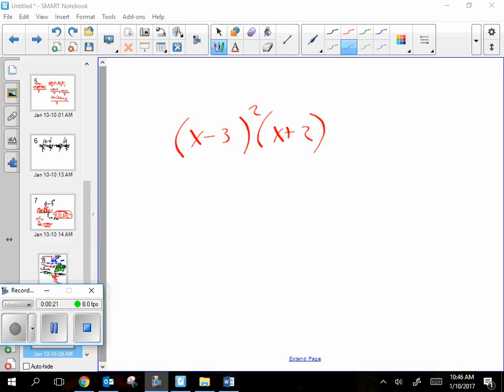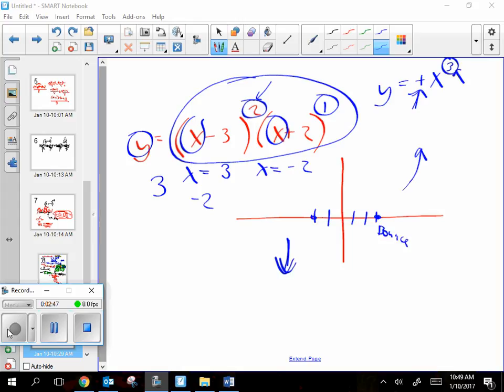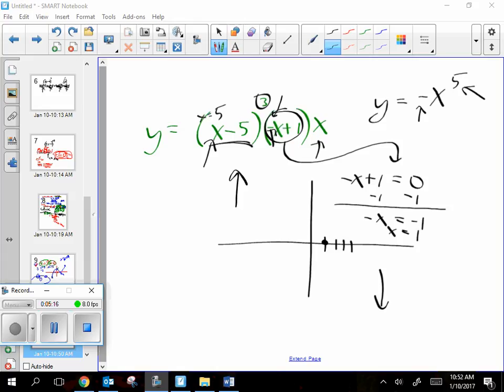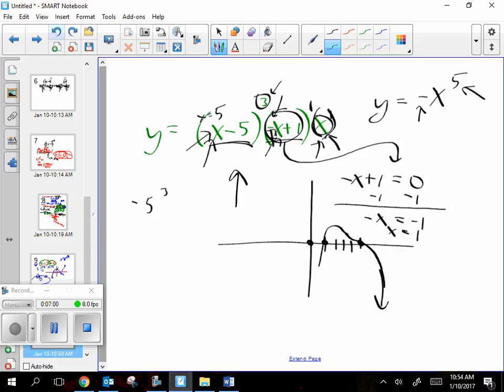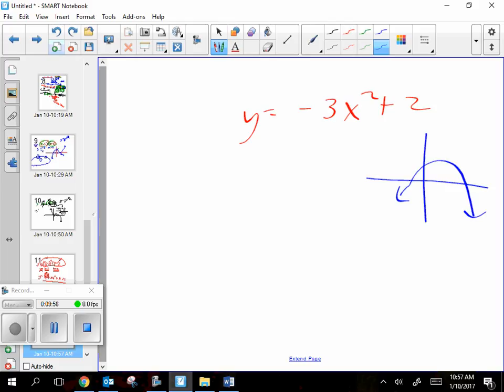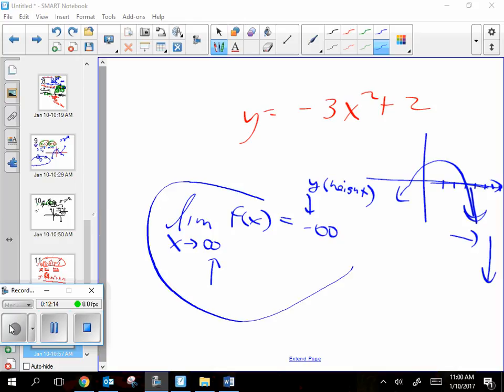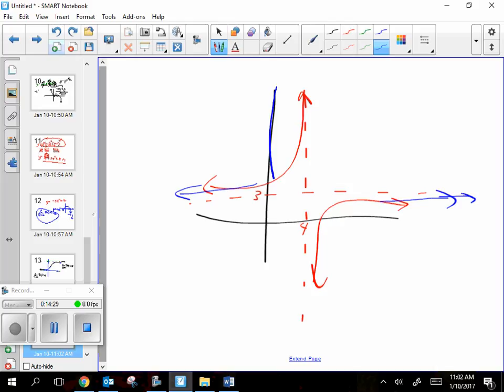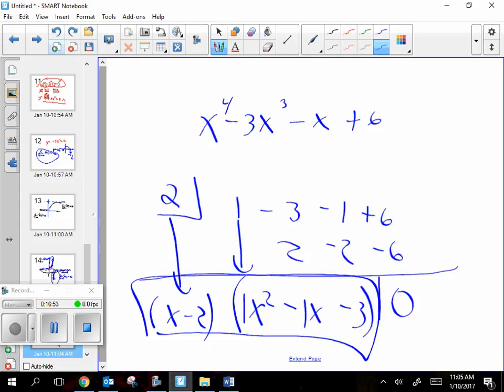January10 HPC Ch 6 Sem 1 Review about polynomials limits end behavior and factoring them